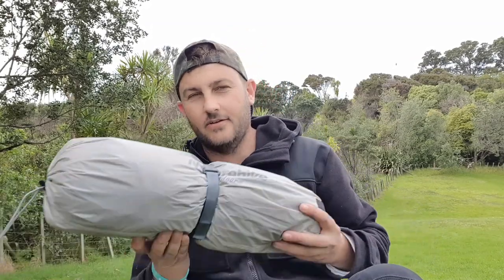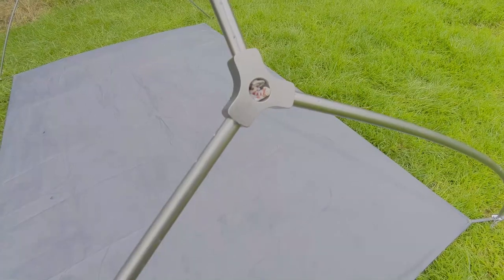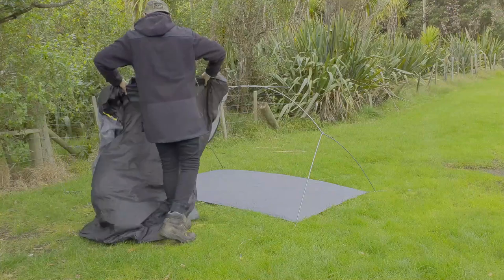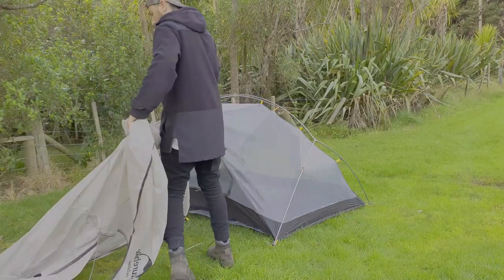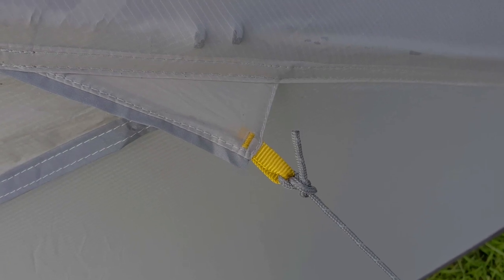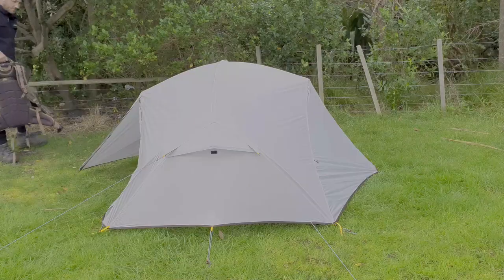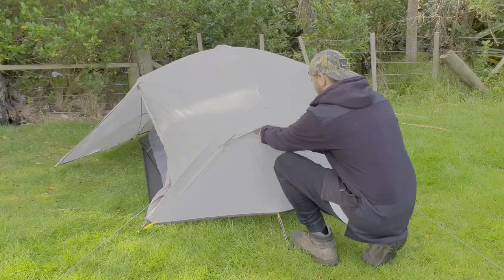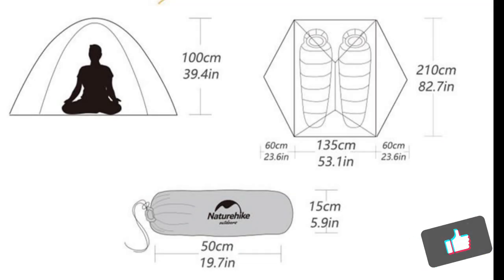Naturehike MONGAR 2 - Tent Review | Best Budget Lightweight Tent ??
Introducing the Naturehike Mongar 2 - Lightweight 3 Season tent
This is my new favorite tent coming in at just 2.2kg and it can handle the weather. I've had this tent out in rain storms and its performed wonderfully

G'day Everyone Welcome along to my channel.
I'm just a young kiwi bloke who loves creating content and getting outdoors with likeminded people
I hope my adventures inspire YOU to get out and enjoy the outdoors wherever you are in the world
If you're reading this you are a LEGEND !

Corey

mongar 2 naturehike tent opalus 2 tent test night outdoor gear review cloud up tent camping in the rain tarp camp rain storm camp hammock camping rain budget tent how to setup mongar tent